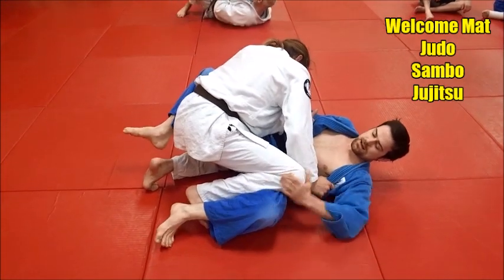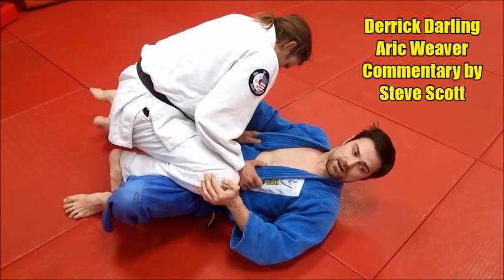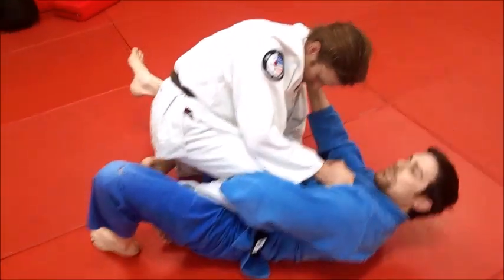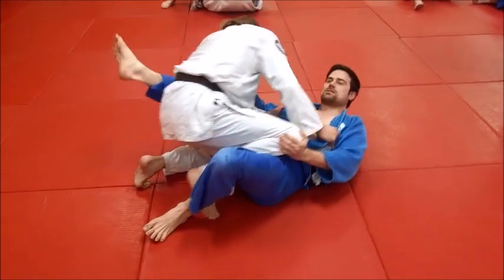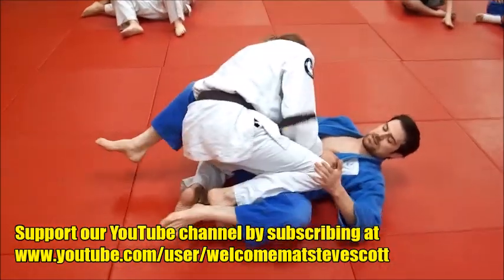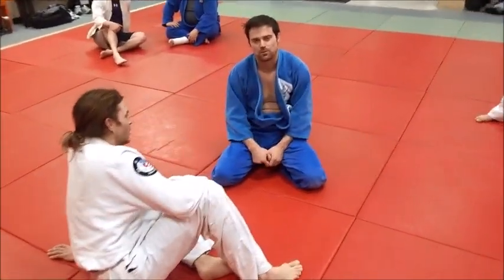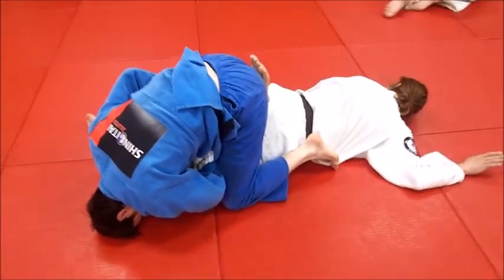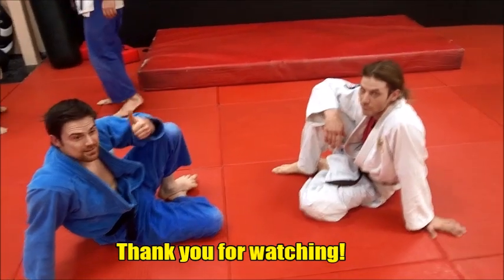BENT KNEE LOCK COUNTER AGAINST GUARD PASS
Knee, leg or ankle locks can be applied from any position and in this video, we show how to apply a bent knee lock (what we call the "crowbar") against an opponent who attempts to pass your guard.

View over a thousand videos on the subjects of judo, freestyle judo, Shingitai Jujitsu, sambo, submission grappling and sport jujitsu on our Youtube channel.